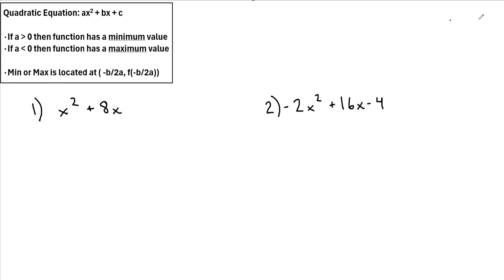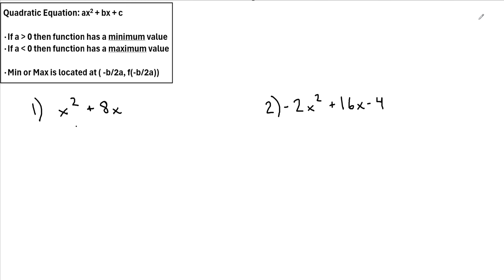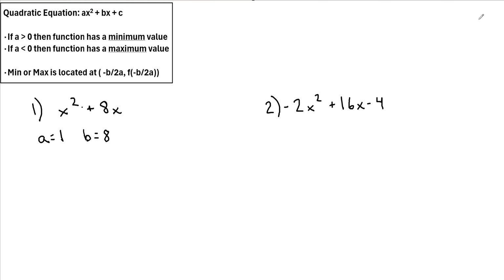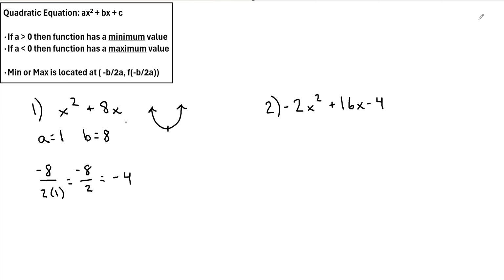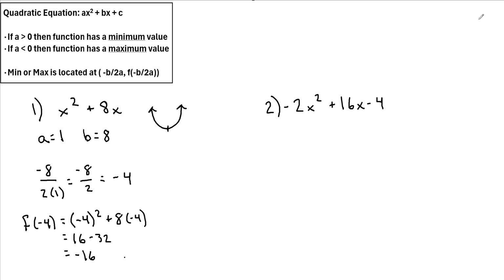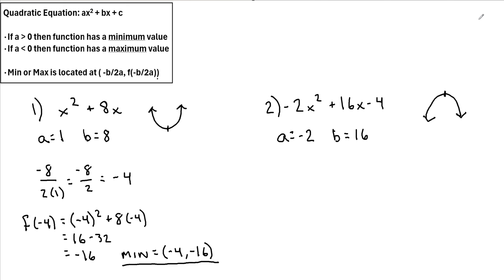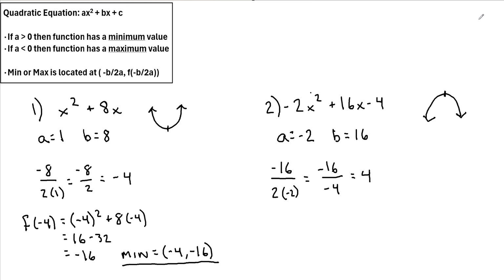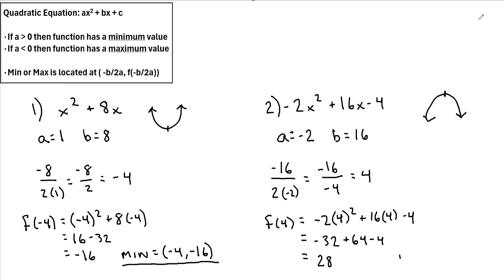Find the Minimum or Maximum Value of a Quadratic Function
In this video I explain how to find the minimum or maximum value of a quadratic function, including two examples.